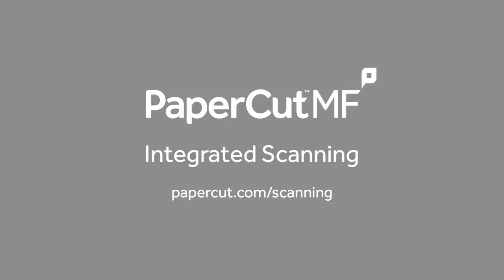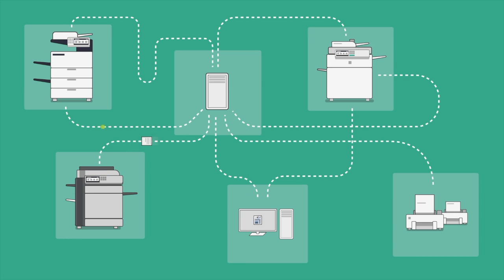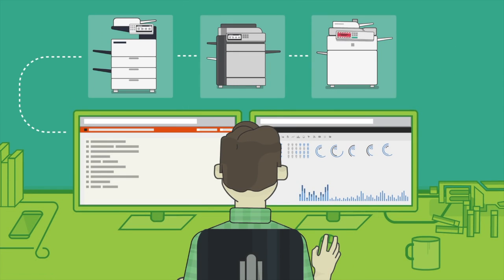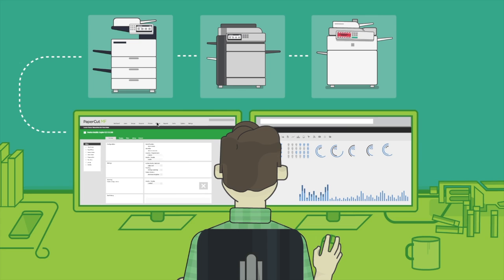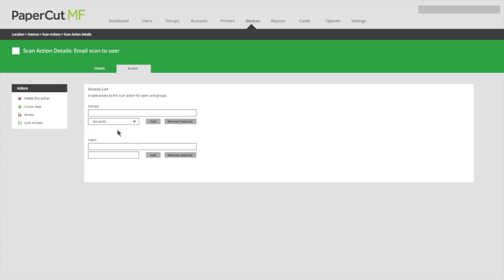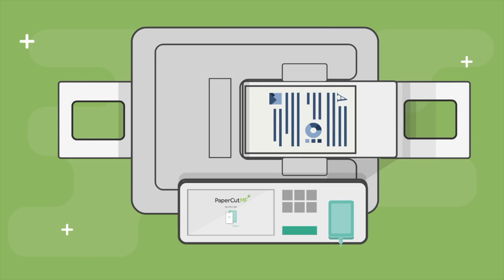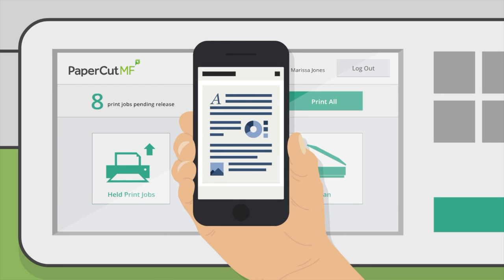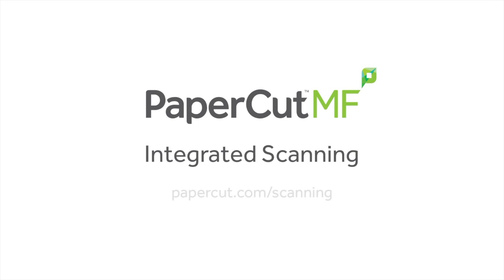Papercut Scan Management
For more assistance please contact Electronic Business Machines at or visit us on the web EBM offers sales and service of copiers, printers, scanners and document management in the greater Seattle area.